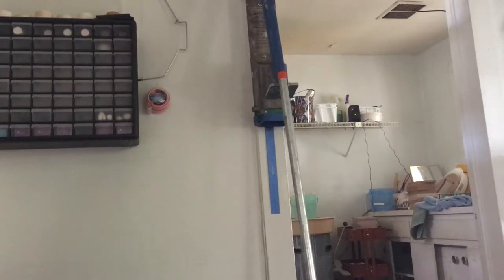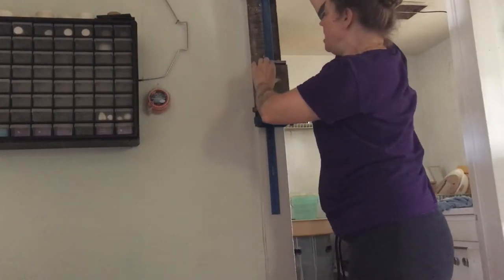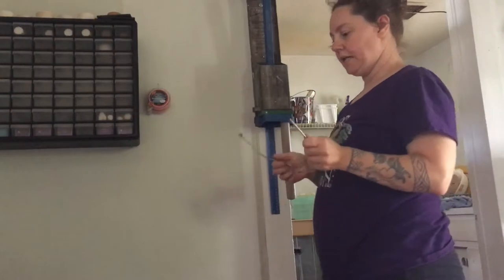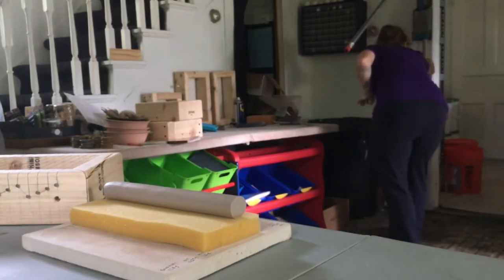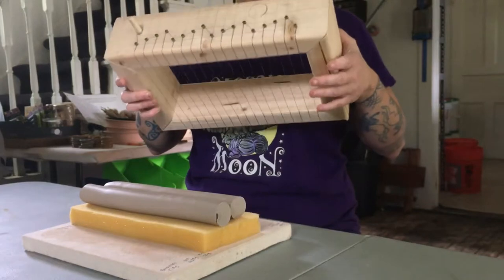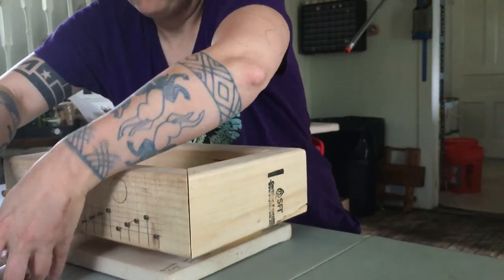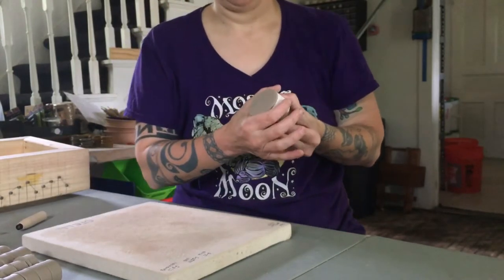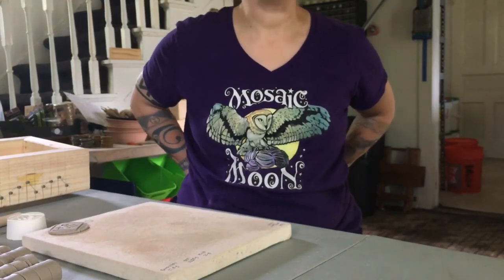Extruding clay, cutting extrusions, and stamping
I had a half hour to kill this morning, so I loaded up the extruder and tried out my new cutting frame for slicing stamping discs. I’m pleased with the results!

Stell Michelsen is a lifelong multidisciplinary artist and craftsperson, and unapologetically enthusiastic trash goblin.

Pottery can be purchased at Sturgeon River Pottery and at Northgoods, both in Petoskey, MI